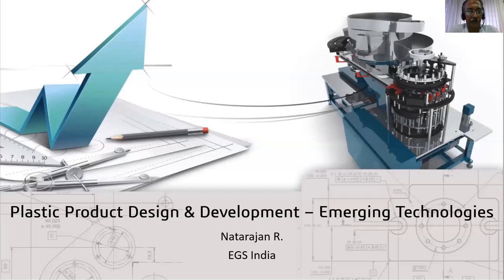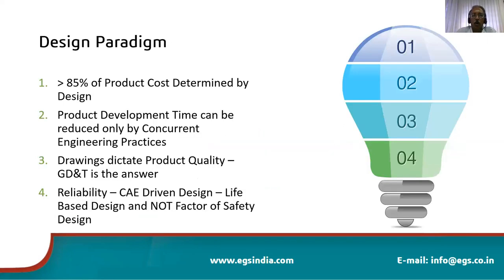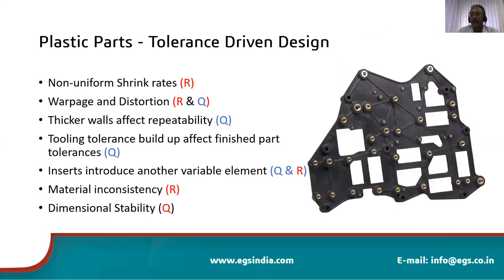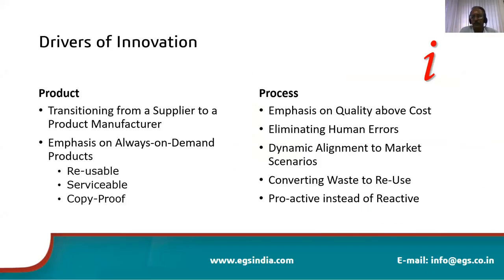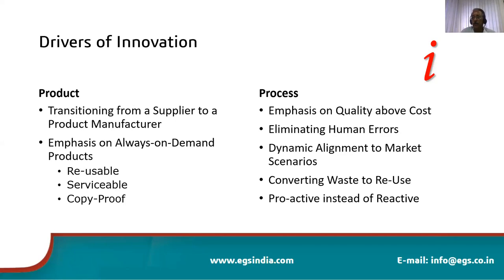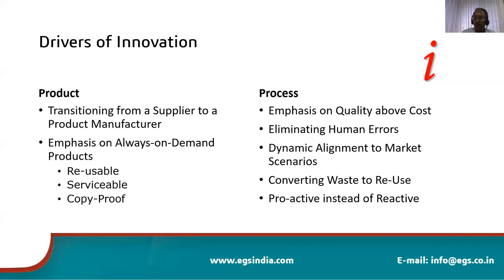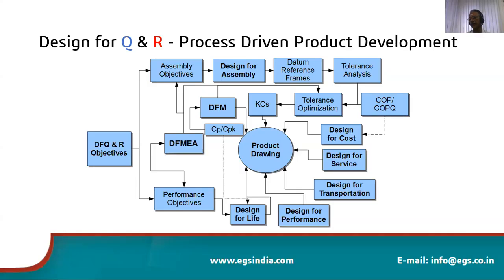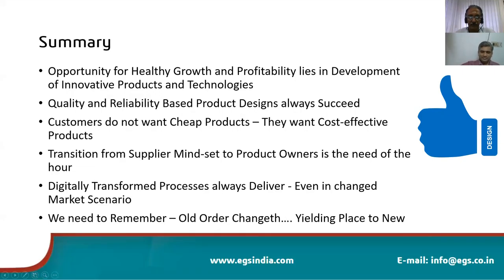Plastic Product Design and Introduction to Bio Polymers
About EGS
EGS India was started in 1993 to provide design engineering consultancy services with a focus on Design and Development of Products and Technologies. We are one of the leading SOLIDWORKS Reseller in Chennai, Coimbatore, and Trichy